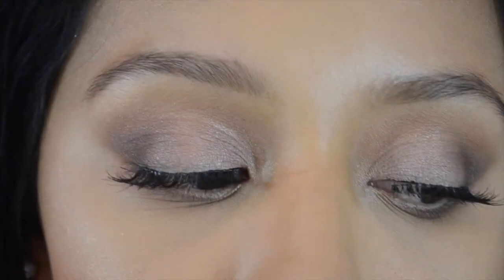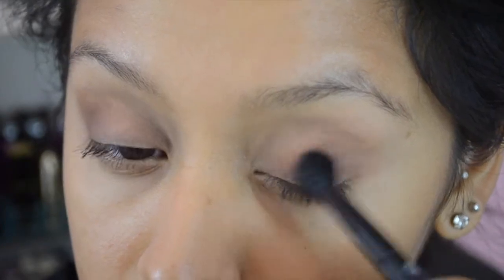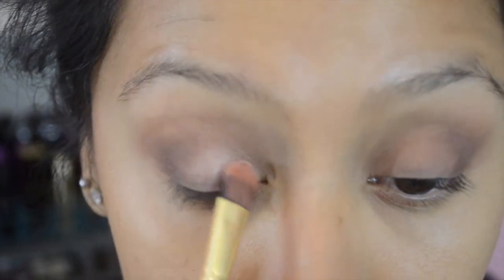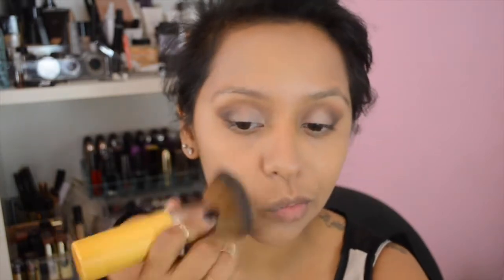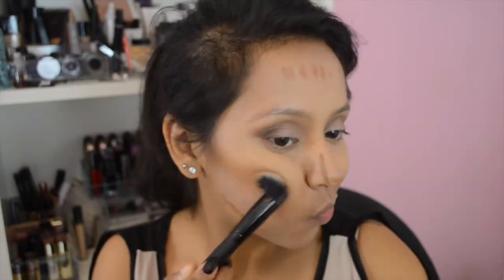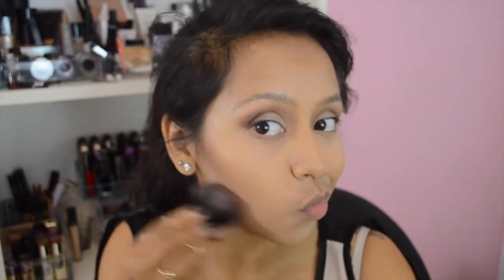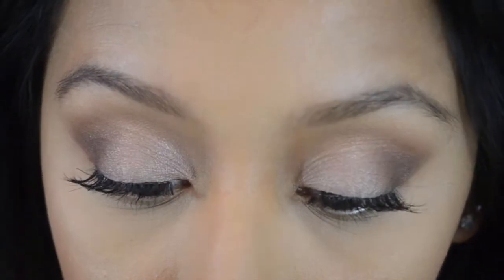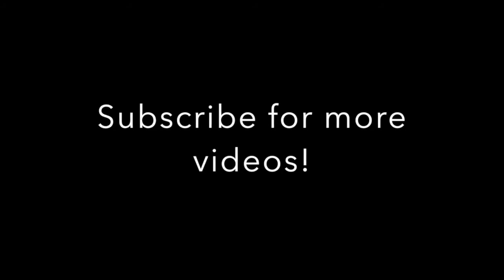Soft Glam: Too Faced Chocolate Bar Palette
OPEN HERE FOR MORE INFO!

Hi ! I wanted to create something settle for the upcoming Holiday ! Thank you guys for watching and your continued support (:

Products used in this tutorial:
-E.L.F HD Powder
-Too Faced Chocolate Bar Palette
*Salted Caramel
*Semi-Sweet
*Triple Fudge
*Champagne Truffle
-Rimmel Lasting Primer
-Loreal True Match Foundation: W6
-L.A. Grirl HD Pro Conceal: Creamy Beige
-L.A. Girl HD Pro Conceal: Toast (cream contour)
-Coty Airspun Translucent Powder
-BH Cosmetics Pro Studio Powder:350
-Kat Von D Shade & Light Contour Palette
-Sephora Radiant Illuminating Drops: Ultra Light
-The Balm Cosmetics: Mary-Lou Manizer
-Ardell Demi-Wispies 120
-Rimmel London Cherry Kiss Lip Liner
-L.A. Girl Matte Flat Finish Pigment Gloss: Secret